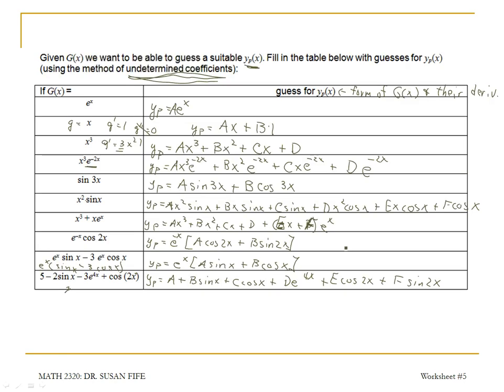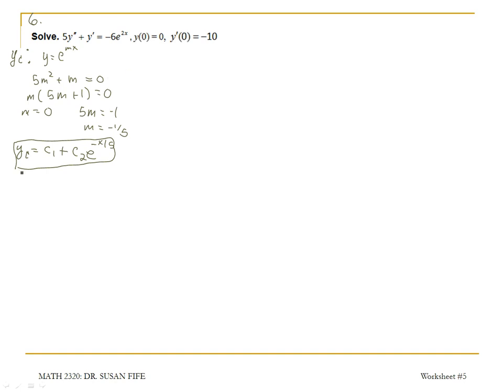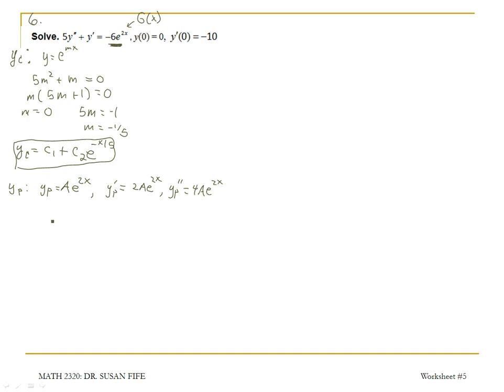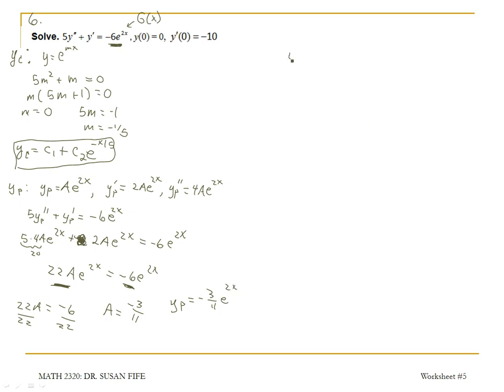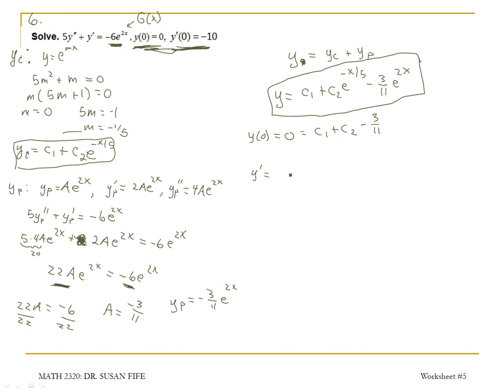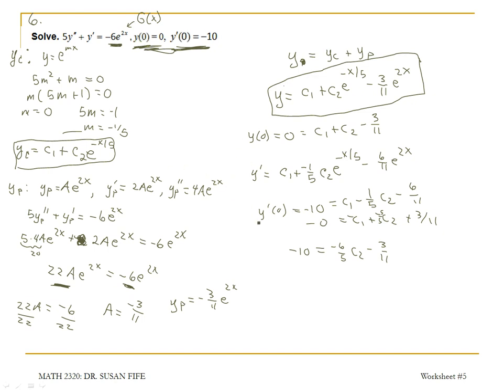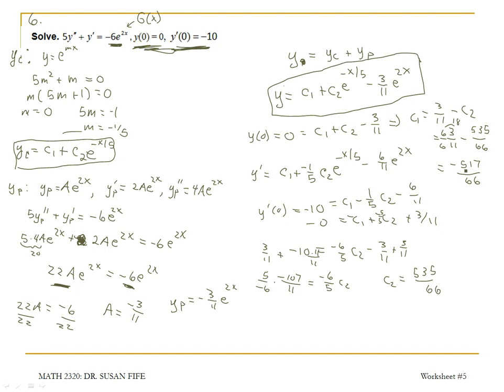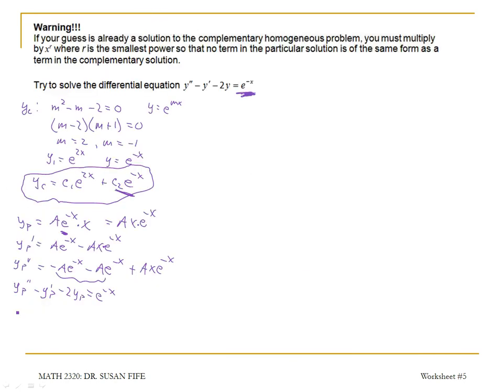Differential Equations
2320 WS#5 Item 9
Solve 5y'' + y' = -6e^(2x), y(0)=0, y'(0)=-10